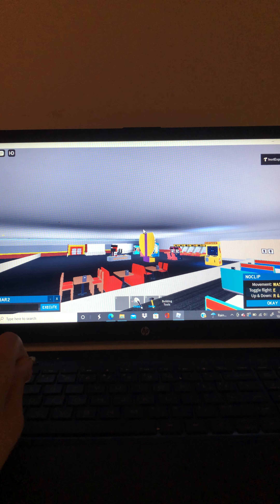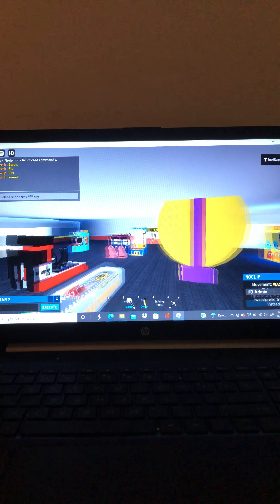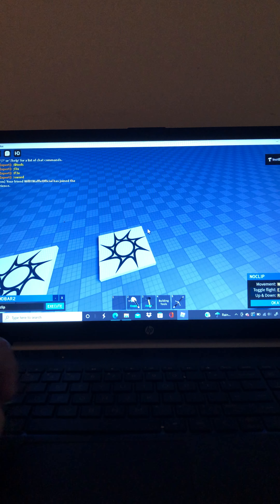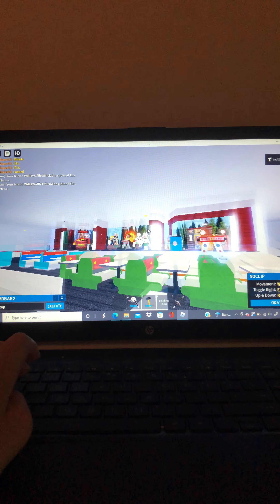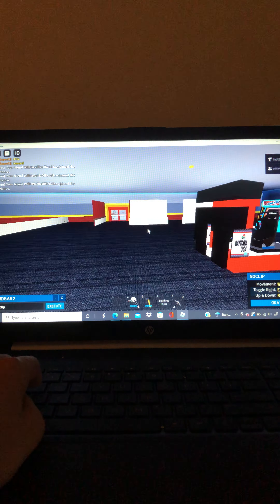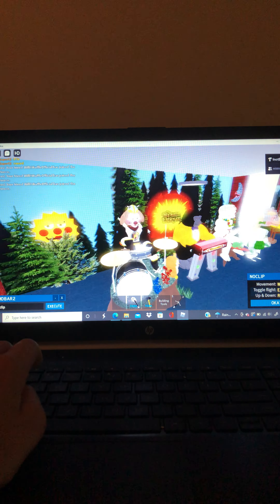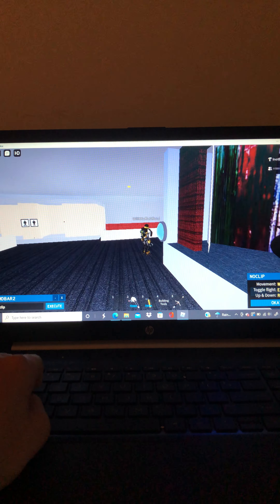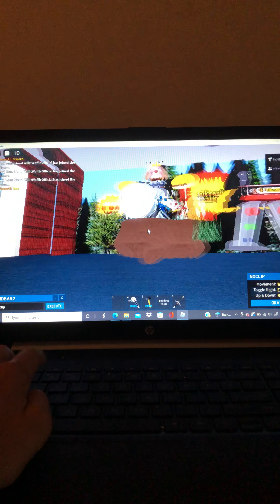I updated the bots in my billy Bob’s wonderland roblox game